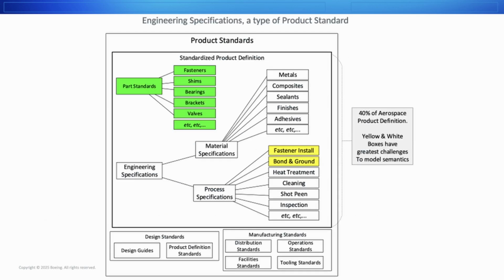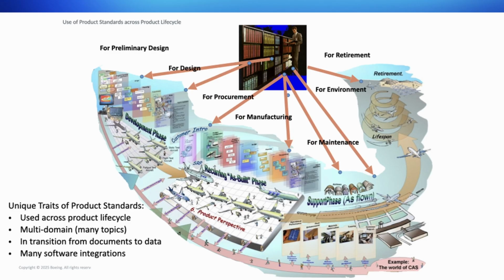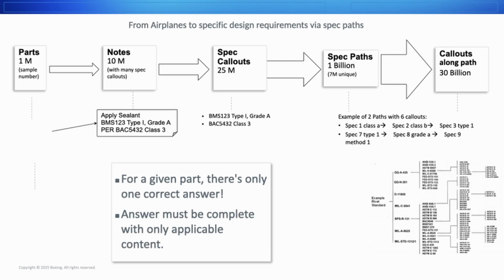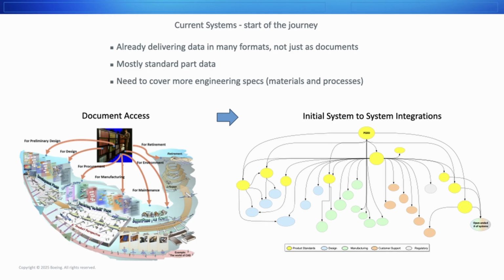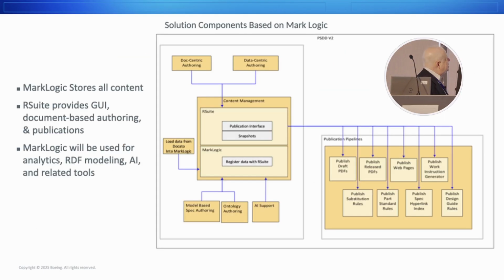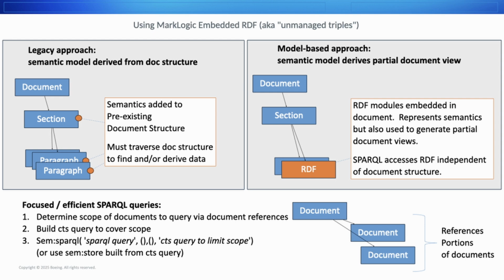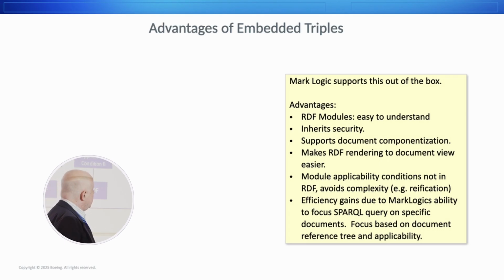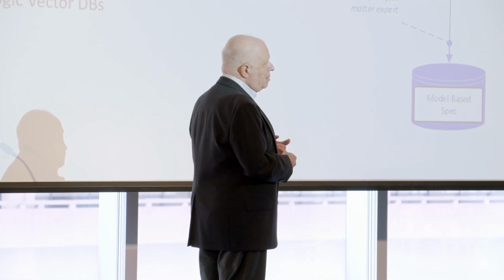MarkLogic for Semantic Models of Engineering Specifications that Enable Digital Threads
Speakers: Mark Dahl, Chief Architect, Boeing; Ellen McGowan, IT Product Manager, Boeing

Topic: MarkLogic for Semantic Models of Engineering Specifications that Enable Digital Threads | Progress Data Platform Summit 2025

In this talk we discuss Boeing's strategic use of the MarkLogic platform for content management of its vast library of engineering specifications, which comprises 40% of the company's product data. We’ll cover using the MarkLogic platform to model data semantics at scale using knowledge graphs and AI. We’ll also describe plans for using the platform to establish a service-based distribution system powering a "digital thread" throughout the entire product lifecycle, from product design to maintenance.